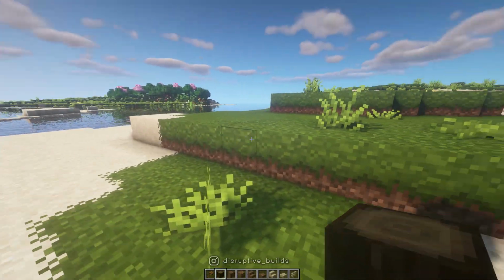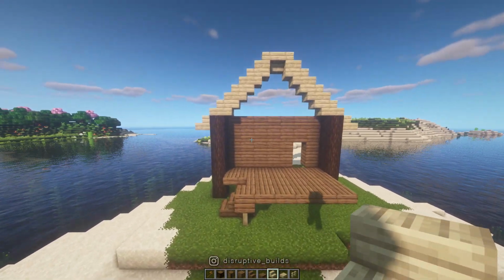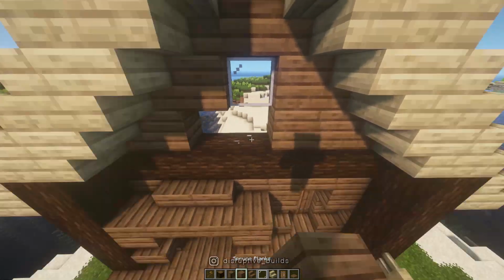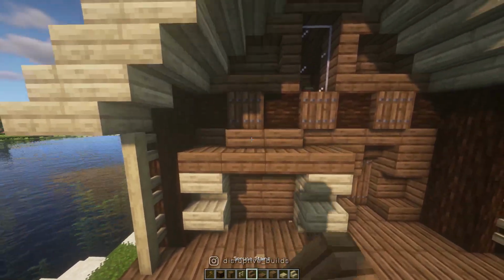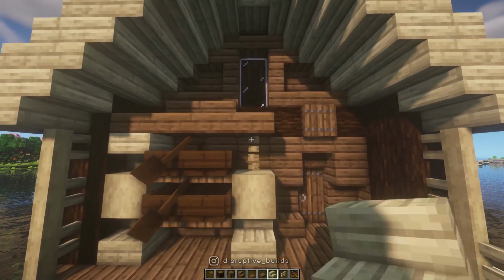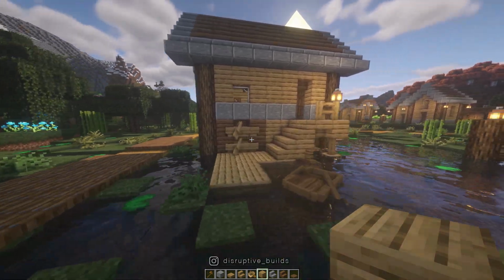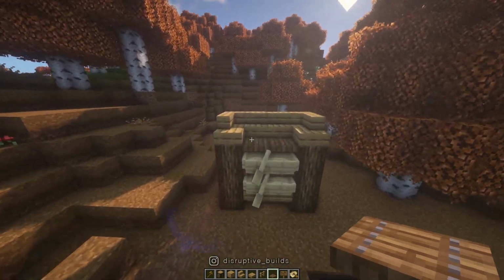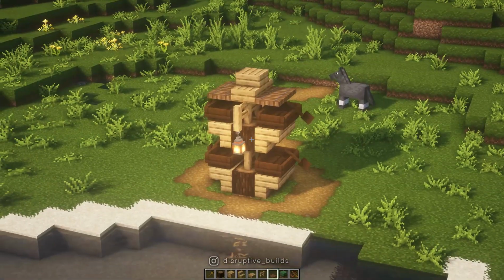Minecraft: Creating 4 BOAT RACK Designs w/commentary!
So I decided to try out a commentary video! In this one you can watch me create 4 more Boat Rack designs from scratch!

I really need your guys' feedback on this video because I can't tell if it is enjoyable or not. Please give me any criticism, whether it's good or bad, and I will greatly appreciate it.

Texturepack: Stay True
Shaders: BSL

Timestamps:
Intro: 0:00
Design #1: 0:15
Design #2: 11:04
Design #3: 14:38
Design #4: 16:20
Outro: 18:08